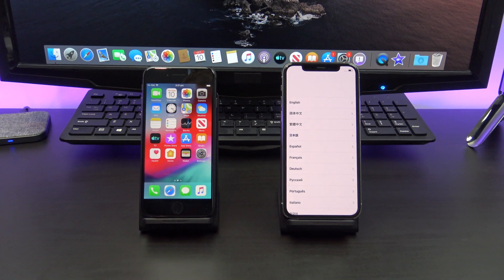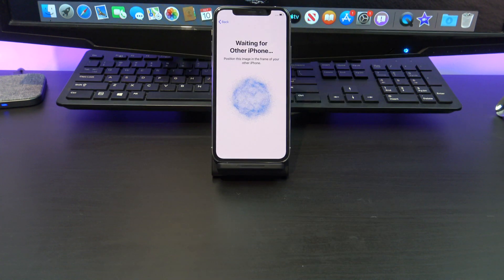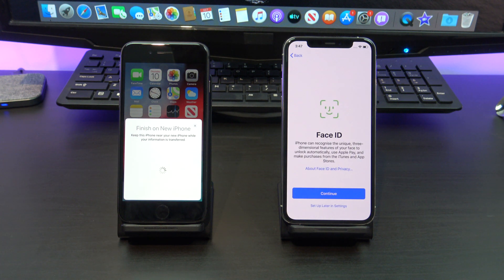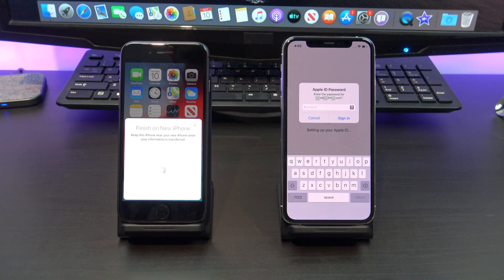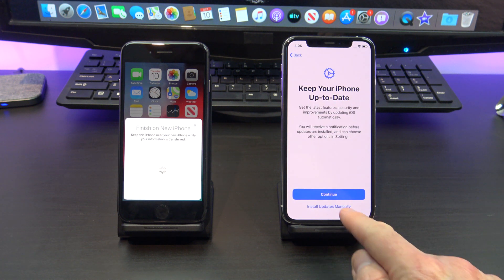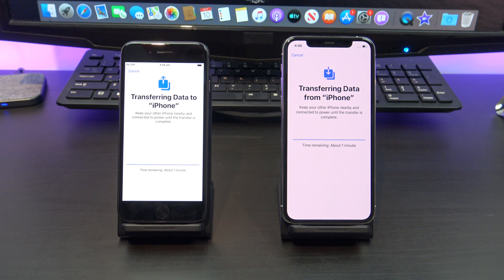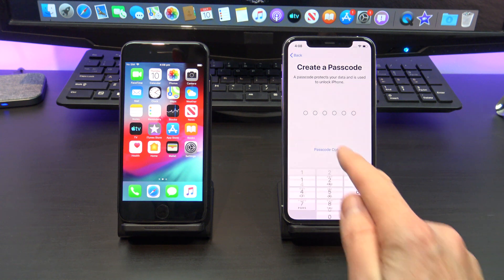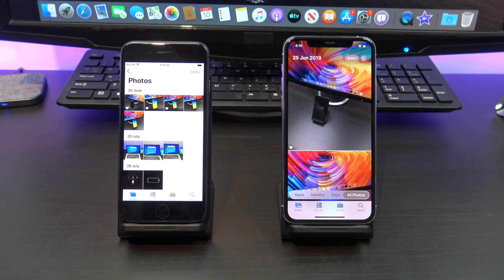Transfer Data Old iPhone to New iPhone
In this video we how to Transfer data from your old iPhone to your new iPhone using the quick Start method.